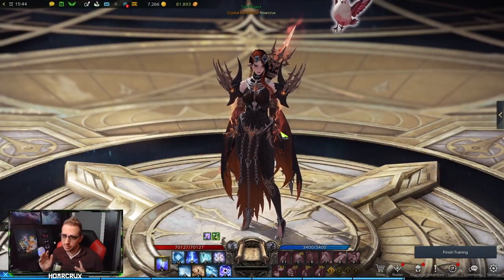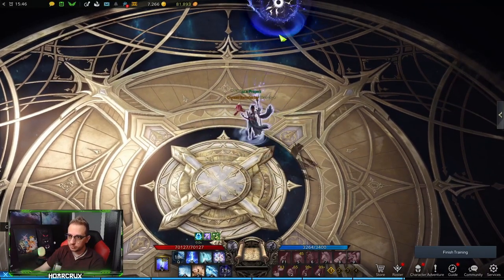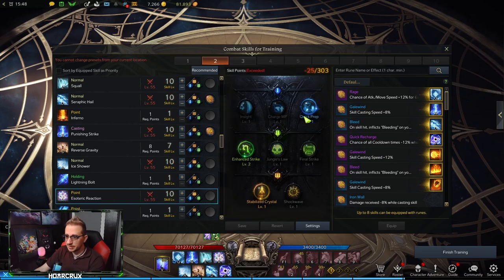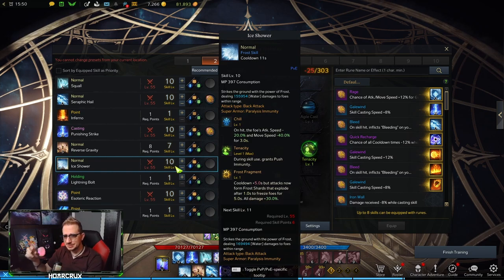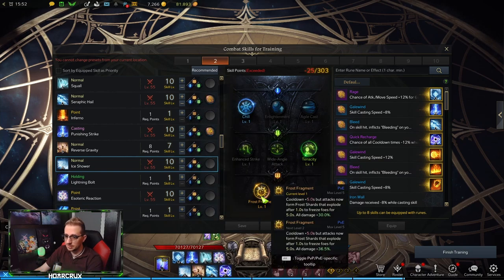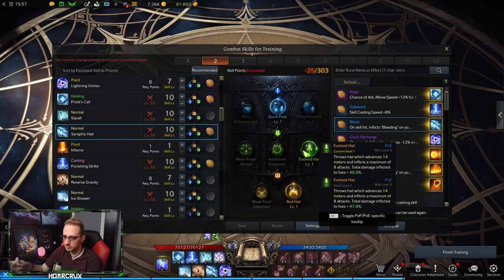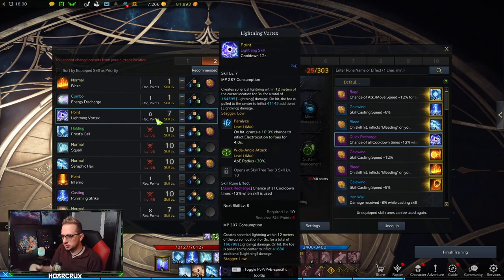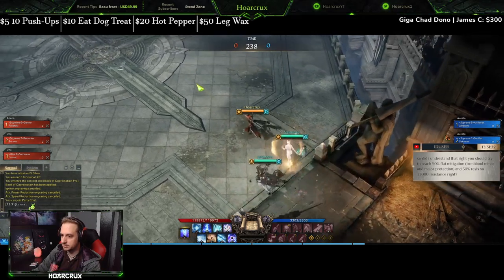Rank 11 Sorceress PvP Build & Gameplay⚔️ | Lost Ark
Hey guys hop you enjoyed today's video! This is the build that I used to climb to Rank 11 in Lost Ark. ENJOY!

"Those who Slay together, stay together"

⏰Timestamps⏰
Intro 0:00
Stats/Summary 1:22
Q 2:46
W 3:59
E 4:25
R 5:29
A 6:28
S 9:46
D 10:36
F 12:08
PvP Gameplay 14:58

🎵Music🎵
"Commander Impulse"